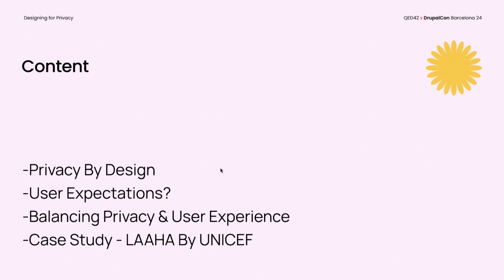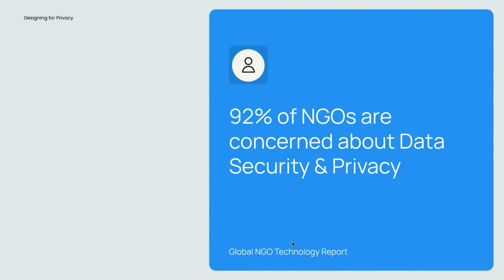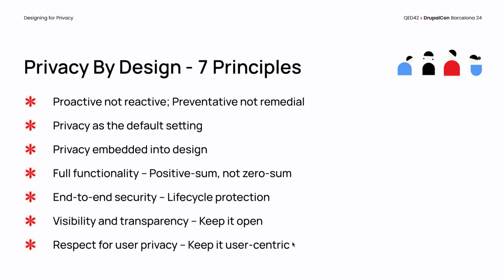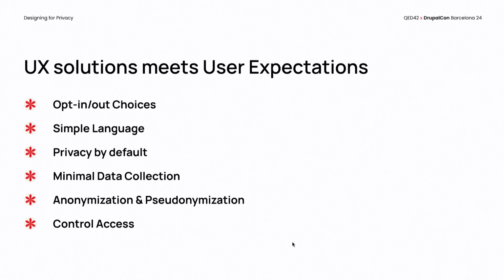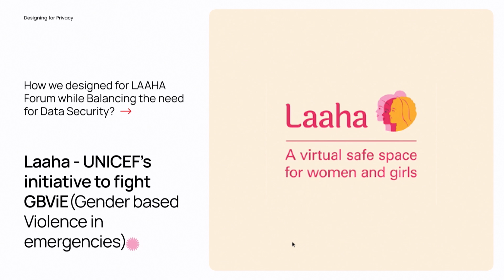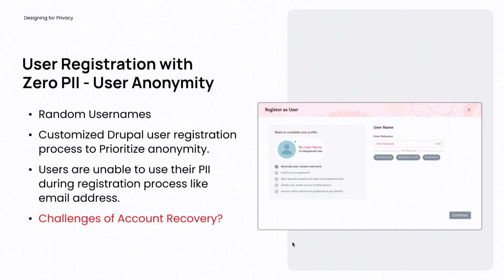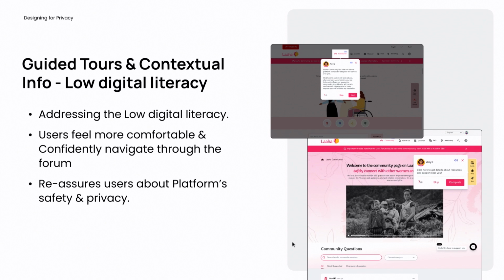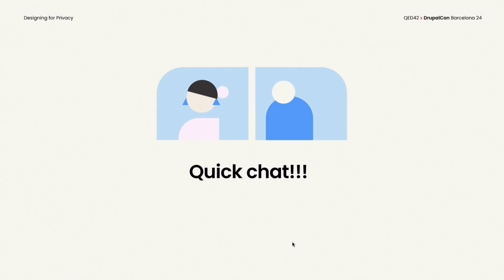Designing for Privacy: Techniques and Methodologies for Balancing User Needs and Data Security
Hello! I'm Piyuesh, Director of Technology at QED42. Our team led a successful session at DrupalCon Lille, and I'm thrilled to share some advanced tips for creating secure digital experiences. Following the resounding success of our last session, I would like to present an extended and advanced version that delves even deeper into the intricacies of privacy-conscious design strategies.

With increasing concerns about data privacy and security, it is more crucial than ever for UX designers to consider the profound impact their designs have on user privacy. This extended and advanced session not only revisits the core principles but introduces advanced strategies and methodologies to tackle evolving challenges in this domain.

I will also dive into a case study on design of a community forum for UNICEF, which is a platform designed for young women and girls. During the design process, I have identified several privacy risks and challenges specific to the platform and its users, such as sensitive topics, reaching displaced users, identification of users, and privacy intrusion. I will discuss how we addressed these risks and challenges through the design choices, including creating a safe and supportive community forum, using non-intrusive registration methods, and incorporating privacy-enhancing technologies.

Prerequisite
There are no prerequisites required to attend this session. Whether you're new to the field of privacy-conscious design or already have some experience, everyone is welcome to join. The goal is to provide valuable insights and advanced strategies that can benefit attendees at any level of expertise. So, if you're interested in enhancing your skills in designing for privacy, I encourage you to join the session!

Outline
1. Privacy by Design Revisited:
* Emphasising the proactive consideration of Privacy by Design from the project's outset.

2. User Expectations in the Age of Privacy:
* A deep dive into understanding user expectations and attitudes towards privacy, especially in the context of the ever-changing digital landscape.

3. Advanced Privacy Risk Mitigation:
* Strategies for identifying and addressing advanced privacy risks within designs.
* Practical approaches for managing complex scenarios.

4. Mastering the Art of Balance:
* Exploring advanced best practices, techniques, and design methodologies for achieving a harmonious coexistence between privacy and usability considerations.

5. Empowering User Decisions:
* Beyond the basics of consent and control, discussing advanced techniques to empower users to make informed decisions about their data.

6. Privacy-Enhancing Technologies Reimagined:
* A deep dive into the latest developments in privacy-enhancing technologies.
* Exploration of advanced encryption methods, cutting-edge anonymisation techniques, and emerging tools for securing user data.

7. Case Study Reloaded: Designing a Safe Community Forum for UNICEF:
* Discussing the design of a community forum for UNICEF, specifically tailored for young women and girls.
* Addressing privacy risks and challenges, including handling sensitive topics, reaching displaced users, and mitigating privacy intrusion.
* Highlighting design choices such as creating a safe and supportive forum environment, implementing non-intrusive registration methods, and integrating privacy-enhancing technologies.
* Offering insights into the forum's recent iterations over the past couple of months.

8. Advanced Tech Insights:
* Diving into the technical details, tools, and methodologies behind every privacy-conscious design decision.
* Practical guidance on implementing advanced privacy measures effectively.

9. Extended Q&A:
* Allocating ample time for questions and discussions, fostering insightful interactions among attendees.

Learning Objectives
Session Intention:
This session aims to provide attendees with a comprehensive understanding of designing for privacy, equipping them with practical tips, techniques, and methodologies for ensuring a secure, seamless, and privacy-conscious user experience.

Target Audience:
* Designers
* Developers
* Privacy Advocates
* Project Managers/owners
* Anyone involved in designing and implementing digital experiences with a focus on privacy.

Experience level
Intermediate